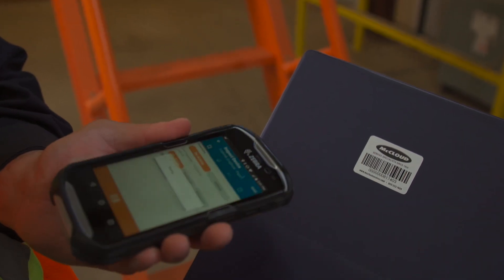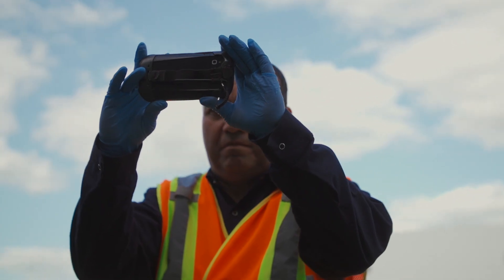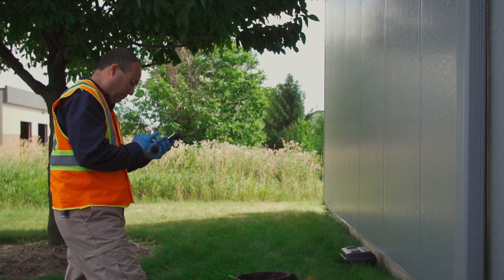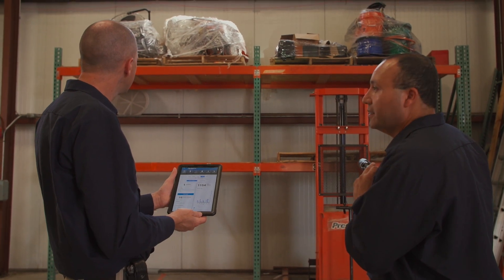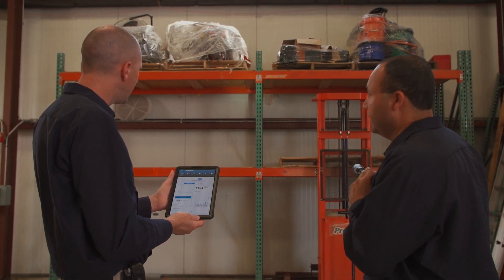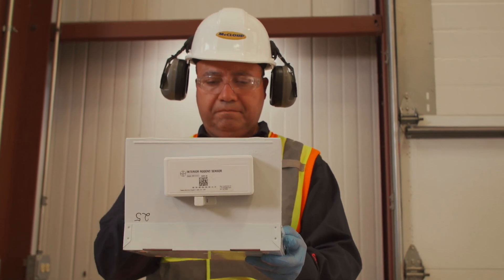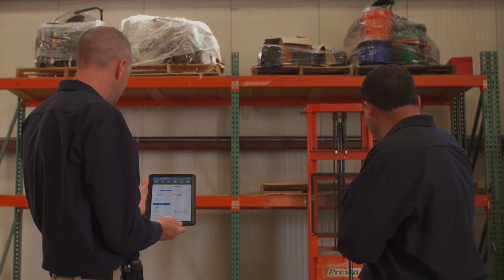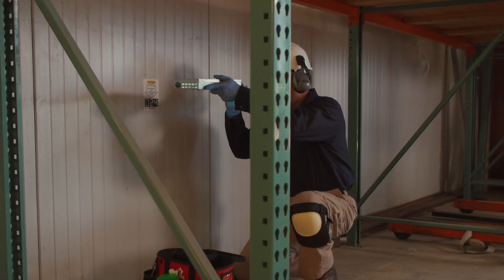Why We Do It - Integrated Pest Management for the Food Supply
McCloud Service Specialist, Ruben Torres takes you on his pest management journey showing you what he does daily and the services he provides to protect our food supply from pests.